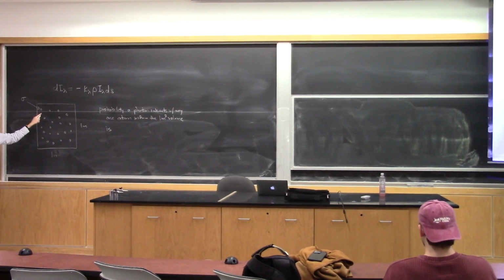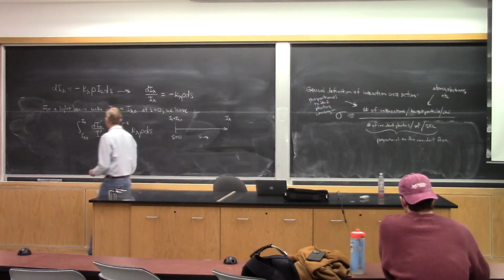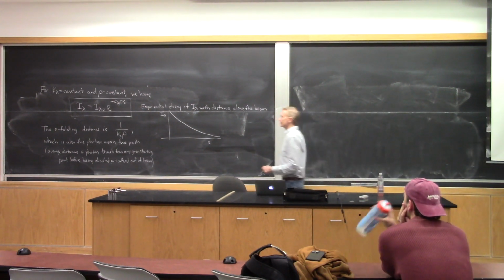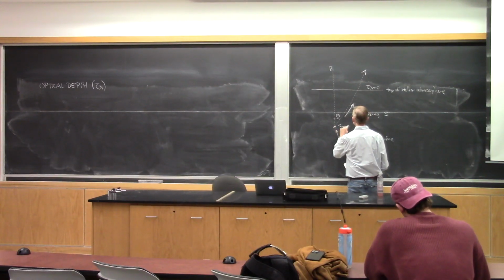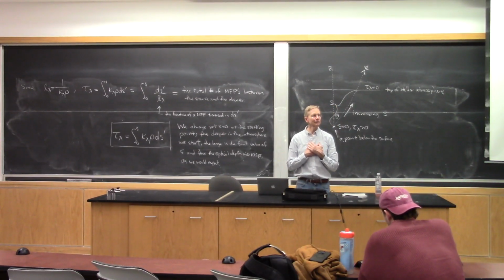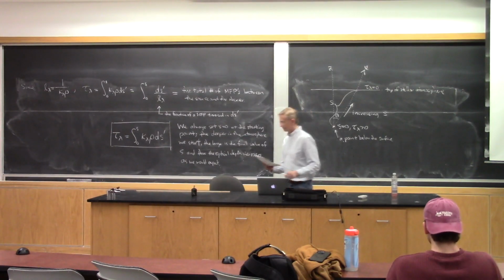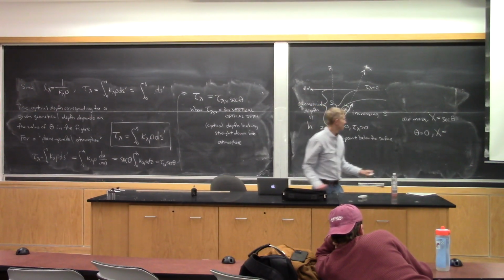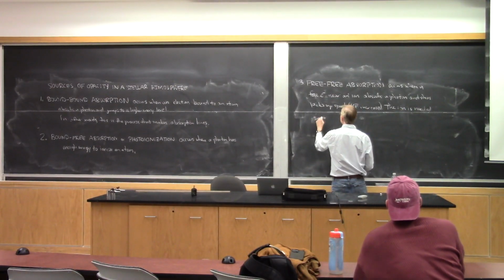ASTR 310 2025 Oct 29